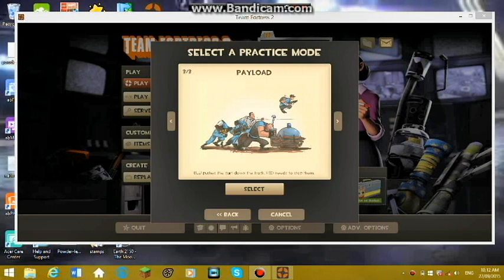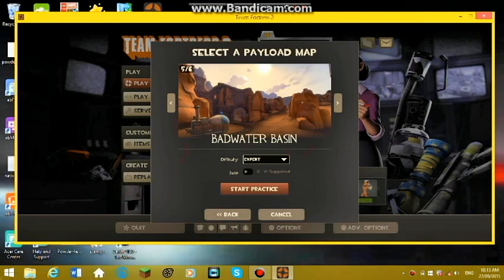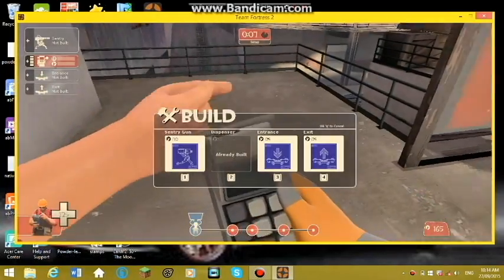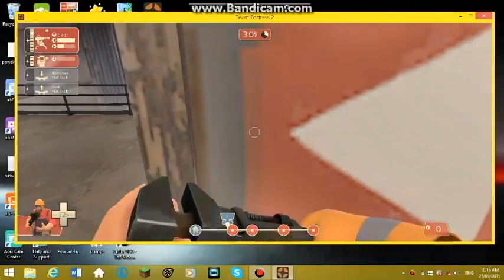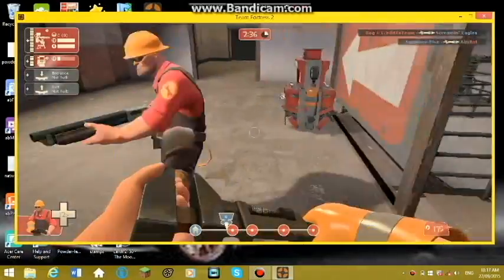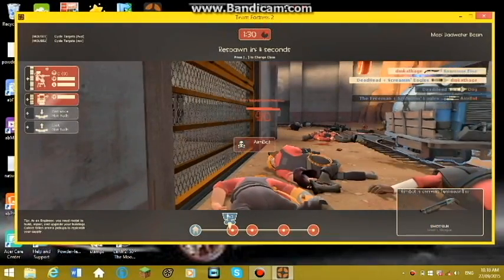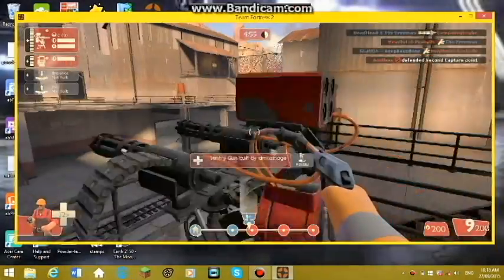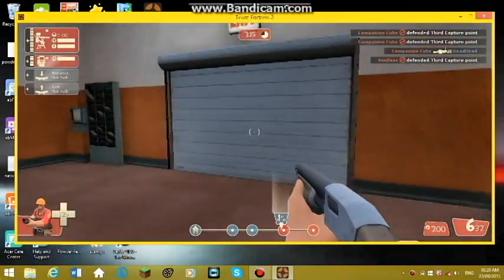TF2 Gameplay #5 STUPID SPY!!!!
WHY?! WHY DID U DO DAT U STUPID SPY!